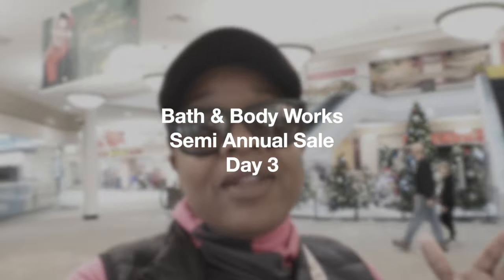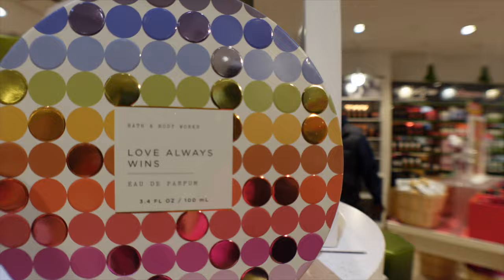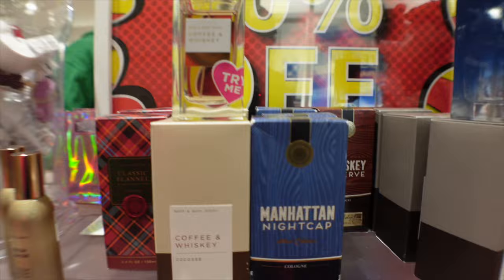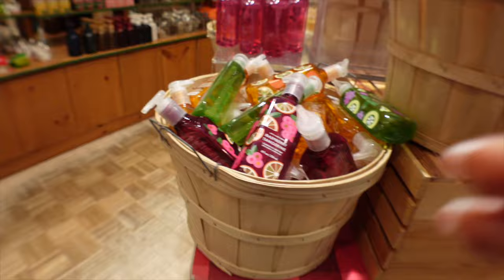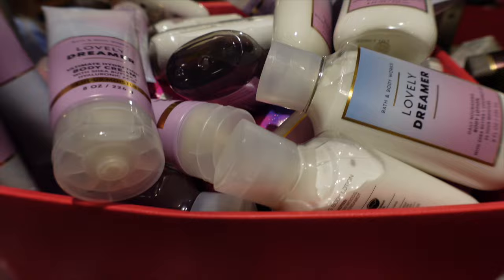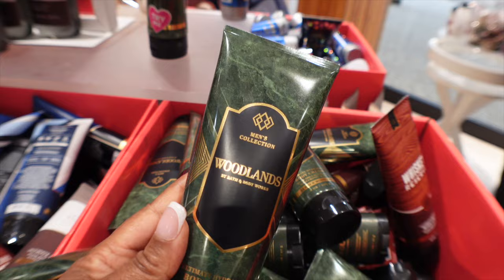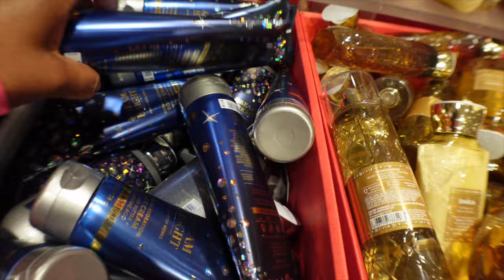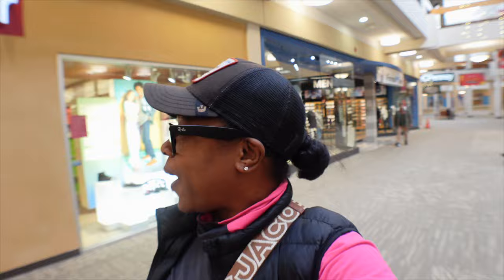Bath & Body Works 2023 Semi Annual Sale Day 3 | FOUND MY TOP ITEM ON MY WISHLIST 🤗 WALK THRU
Review of Bath and Body Works candles. It's a 14.5 oz 3 wick candle made with essential oil. Most of Bath and Body Work candles has fragrance that last up to 45 hours.

Lamp Warmer

Replacement Bulbs

 2 in 1 warmer

 🎥  Camera
Mirrorless camera

DSLR camera

Action camera

💡Lights
Studio

Hot Shoe

2nd Channel Kimble Renee
🥂Adult Beverage 🥃

Send Me Mail:
Kimble Rene
2200 N. Highway 67